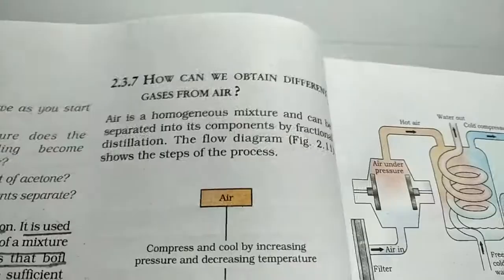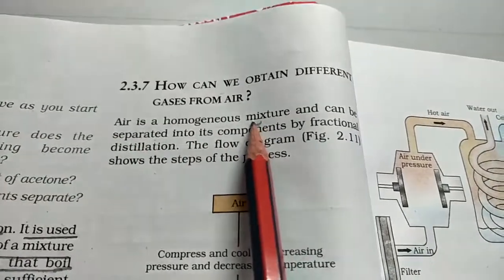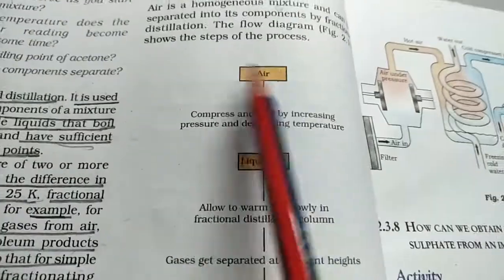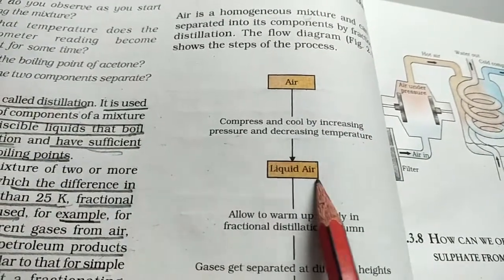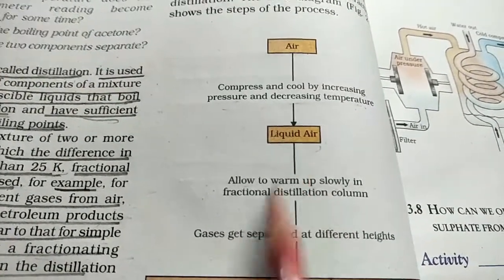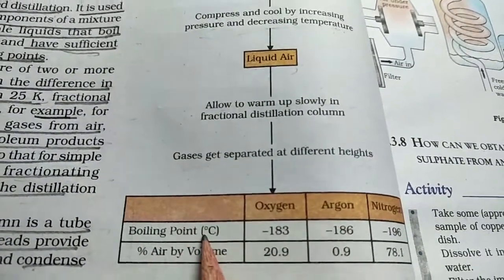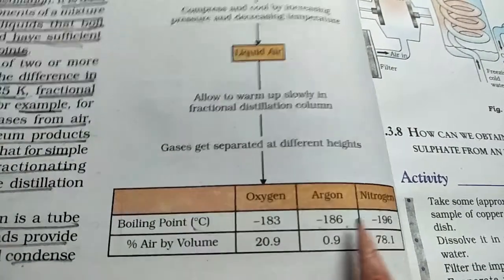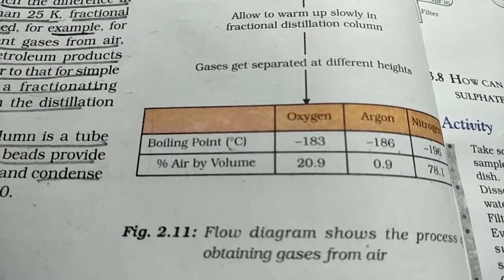Vandana rao, std IX, L -2,part 6